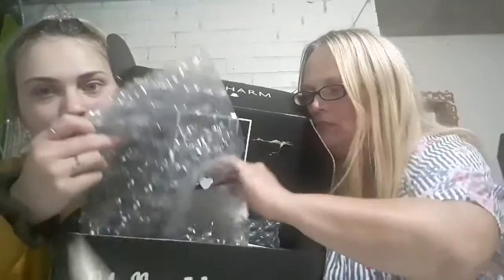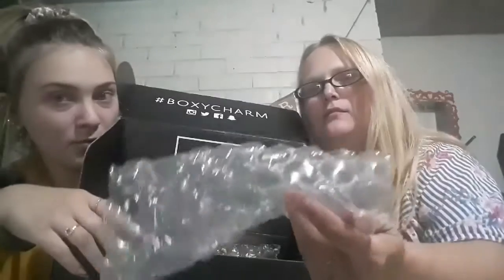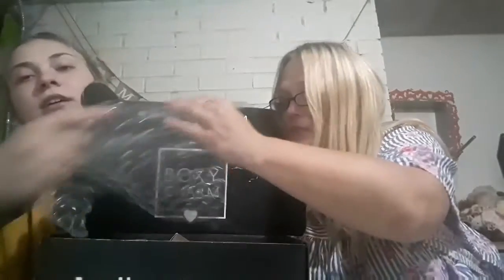SEPT BOXYCHARM UNBOXING// 2019 TRY-ON REVIEW MOTHER DAUGHTER BOXYCHARM SWEETPINKHOME b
Hi friends watch my daughter and i  review of my November 2019 boxycharm unboxing.
we had fun, such a great value. $21 a month such a great value!
Enjoy thanks!
E
IN THIS BOX
NOVEMBER 2019 BOXYCHARM
Dominque Cosmetics - Celestial Thunder Eye Shadow
$35.00
Juice Beauty - Stem Cellular Anti Wrinkle Eye Treatment
$50.00
Dose of Colors - Liquid Matte Lipstick
$18.00
Tula Skincare - Star Bright Nourishing & Brightening Cosmic Hydrogel Mask - Set
$22.00
BoxyCharm - Two Brush Set with BC logo Pouch
$35.00
WHAT AM I WEARING?

DEDICATED ❤ARE YOU DROWNING IN GRIEF? ITS OK YOU ARE NOT ALONE
This video is dedicated to my brother Norman Reese Newton.
Please be present with your time. Love you brother
ABOUT ME
hi friends i am so glad YOU are here.
YOU ARE WORTH IT!
I am a Wife, mom and creator of sweet pink home. my home in the Pacific northwest
In a world not so long ago you could always find me in a  hoody and jeans with a house full of stuff.
Then a friend told me about minimalism and my life was FOREVER changed.
i am on mission to help style your clothes, feel amazing about yourself and calm the chaos.
Need style inspiration? lover of pink white grey clothes, natural looking makeup while making life easier via minimalism find me anywhere  @elizabeth.sweet.pink.home